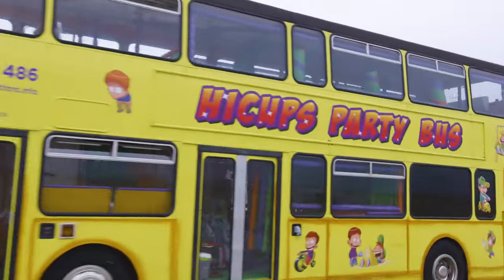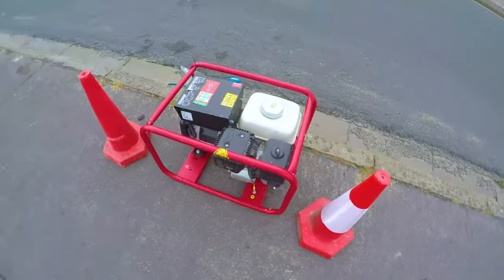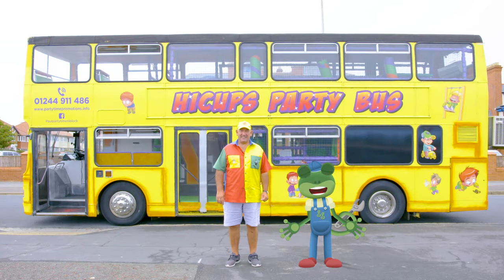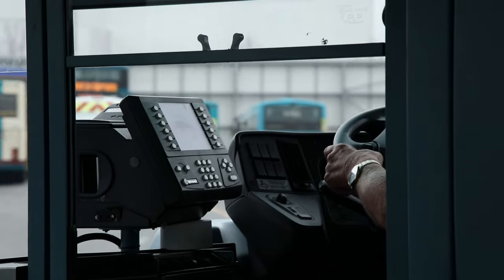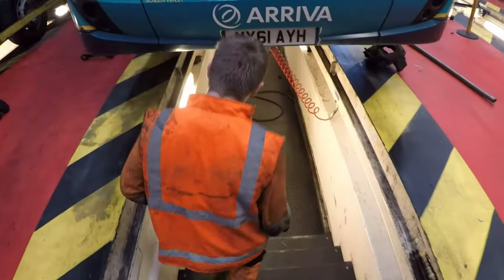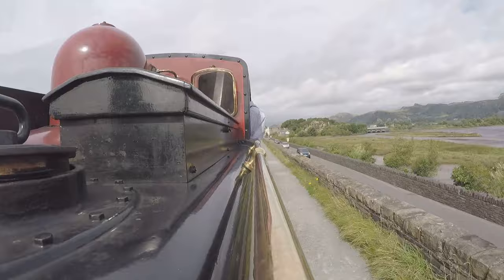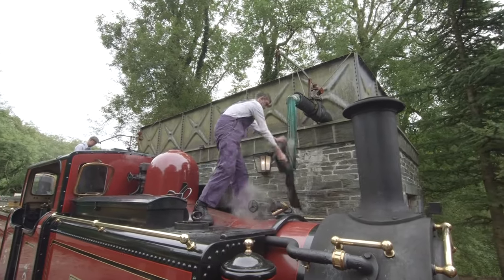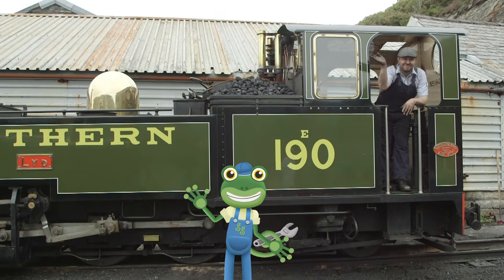Gecko And The Party Bus - Gecko's Real Vehicles | Educational Videos for Kids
Join Gecko as he takes you on a wild ride in a special party bus across town! Get your party socks on and get ready to have fun now!

0:00 Gecko And The Party Bus
5:08 Gecko And The Buses
10:02 Gecko And The Steam Train

Come and learn all about amazing real big trucks, emergency vehicles, trains and planes with Gecko and Blippi - a learning show for children.